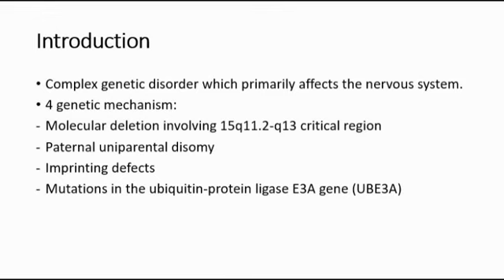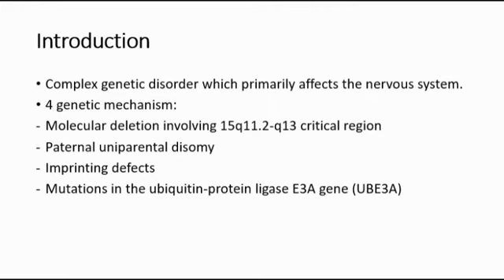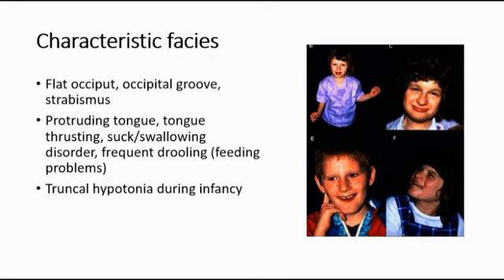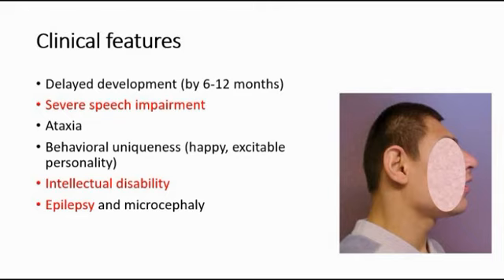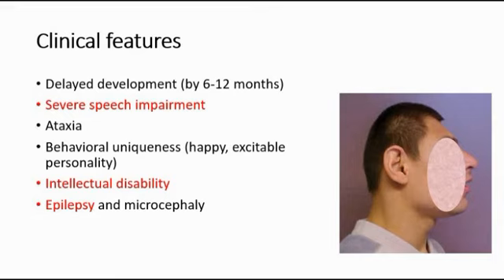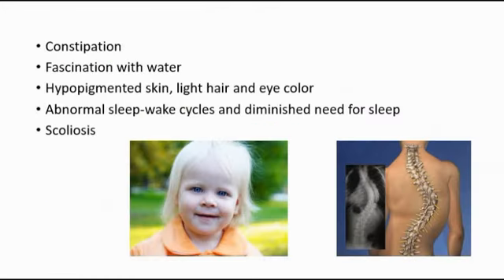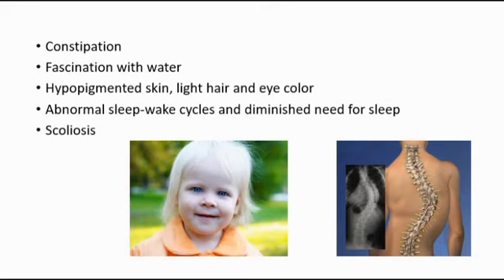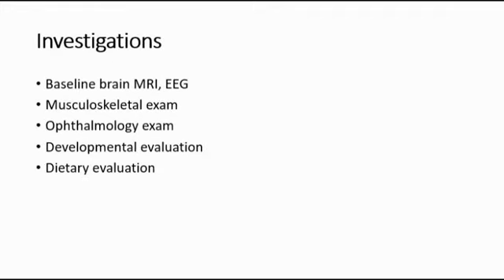Angelman syndrome - is it inherited? any treatment for it?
Angelman syndrome is a genetic disorder seen in pediatrics. This video explained on the clinical features, investigations and management.

My channel is about medical knowledge in short notes.